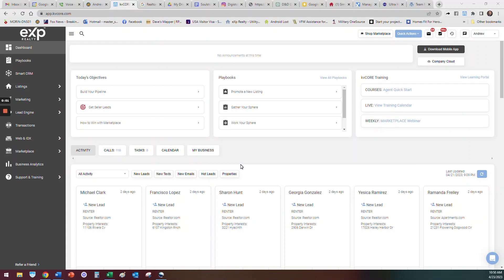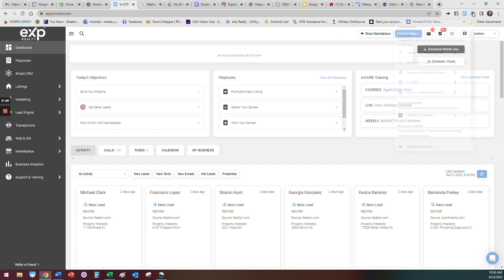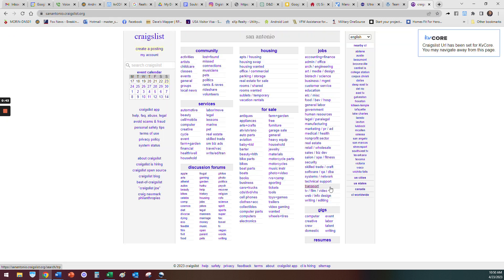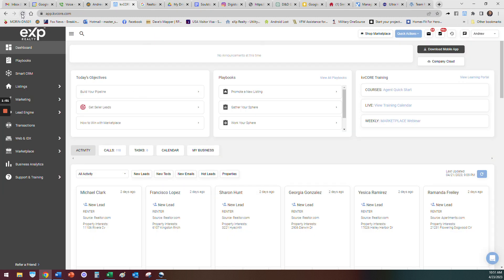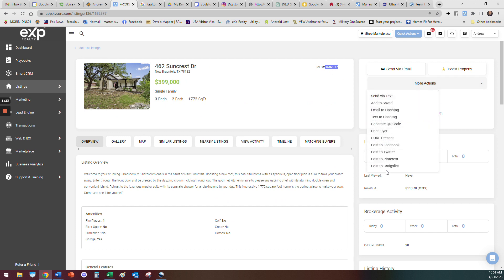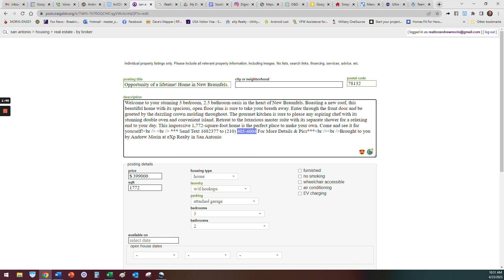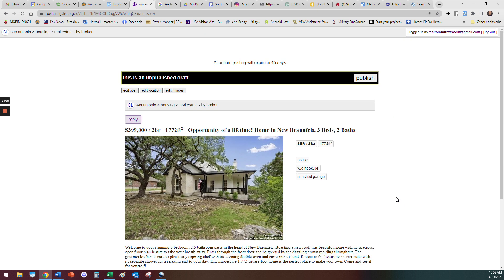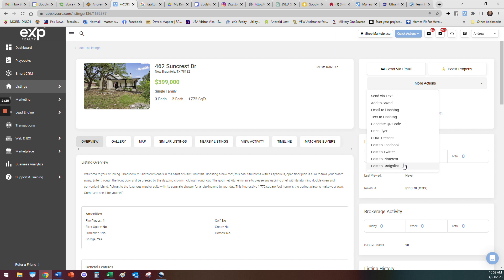How to Fix the Craigslist Posting Error 🛠️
🔥How to Fix the Craigslist Posting Error 🛠️ || Andrew Morin

Welcome to the ultimate guide on fixing the Craigslist Posting Error 🛠️. In this video, we'll explore proven methods to overcome this common issue, ensuring smooth posting experiences. 🚀
ˍˍˍˍˍˍˍˍˍˍˍˍˍˍˍˍˍˍˍˍˍˍˍˍˍˍˍˍˍˍˍˍˍˍˍˍˍˍˍˍˍˍˍˍˍˍˍˍˍˍˍˍˍˍˍˍˍˍˍˍˍˍˍˍˍˍˍˍˍˍˍˍˍˍˍˍˍˍˍˍˍˍˍˍˍˍˍˍˍˍˍˍˍˍˍˍ
ˍˍˍˍˍˍˍˍˍˍˍˍˍˍˍˍˍˍˍˍˍˍˍˍˍˍˍˍˍˍˍˍˍˍˍˍˍˍˍˍˍˍˍˍˍˍˍˍˍˍˍˍˍˍˍˍˍˍˍˍˍˍˍˍˍˍˍˍˍˍˍˍˍˍˍˍˍˍˍˍˍˍˍˍˍˍˍˍˍˍˍˍˍˍˍˍ
About Video: Welcome to the ultimate guide on fixing the Craigslist Posting Error 🛠️. In this video, we'll explore proven methods to overcome this common issue, ensuring smooth posting experiences. 🚀
ˍˍˍˍˍˍˍˍˍˍˍˍˍˍˍˍˍˍˍˍˍˍˍˍˍˍˍˍˍˍˍˍˍˍˍˍˍˍˍˍˍˍˍˍˍˍˍˍˍˍˍˍˍˍˍˍˍˍˍˍˍˍˍˍˍˍˍˍˍˍˍˍˍˍˍˍˍˍˍˍˍˍˍˍˍˍˍˍˍˍˍˍˍˍˍˍ